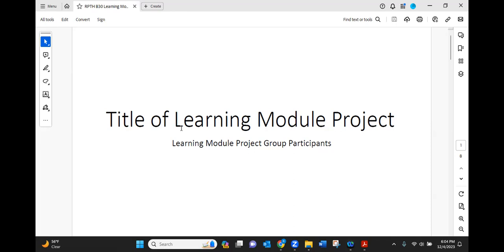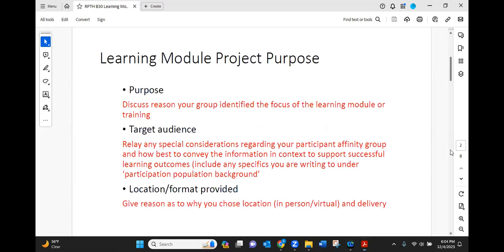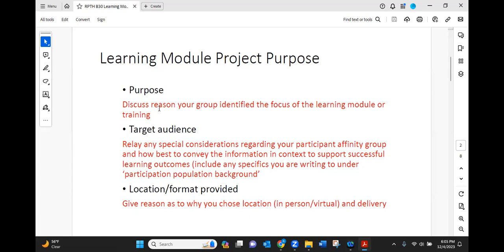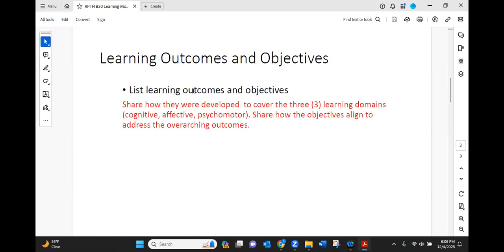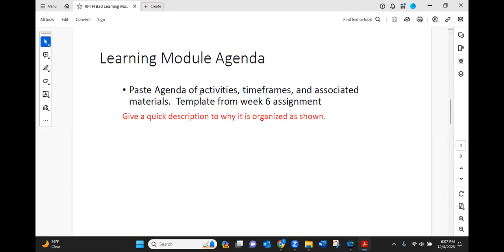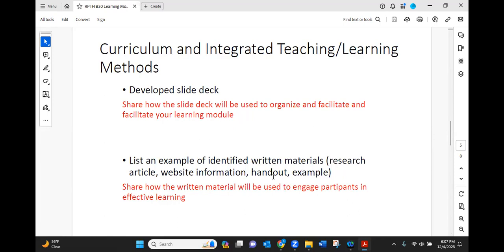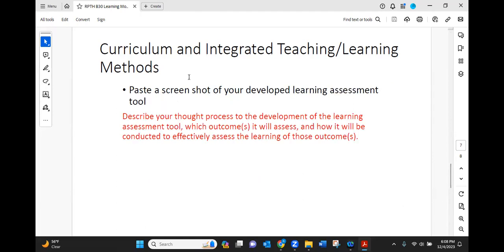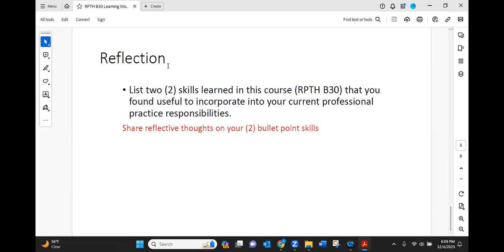RPTH B30 Learning Module Project Presentation